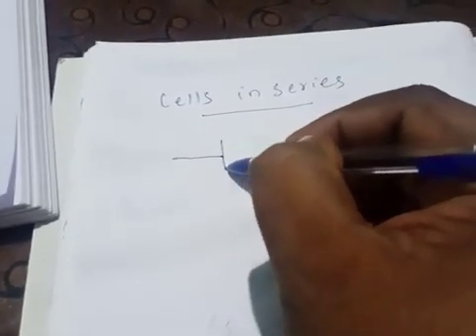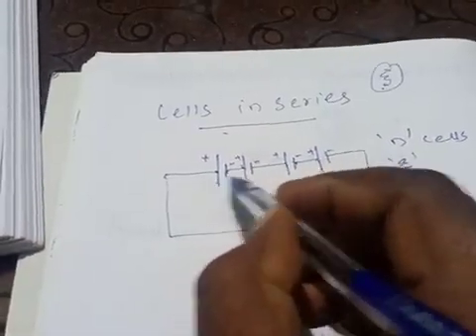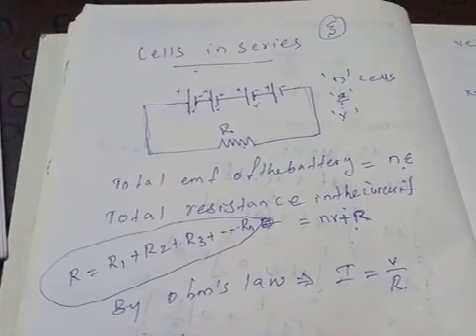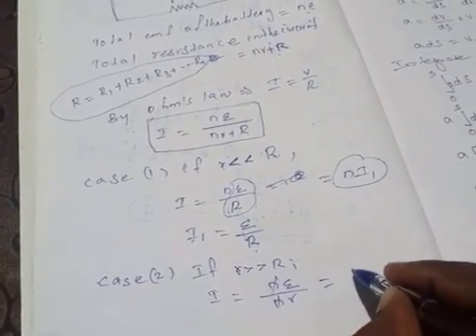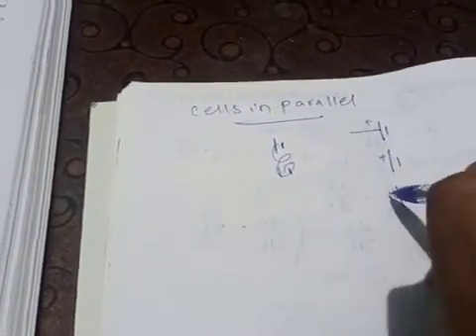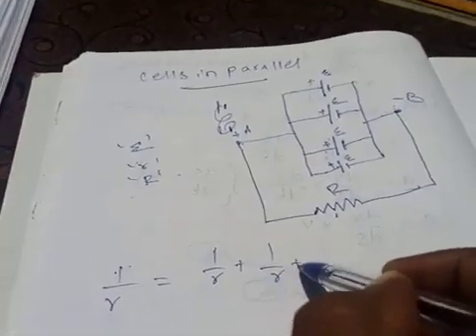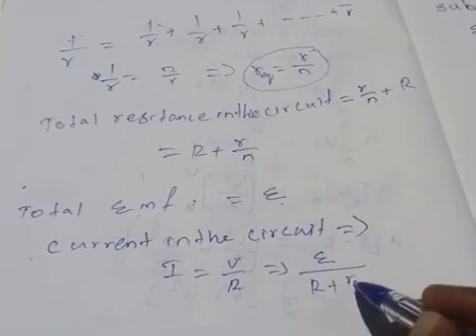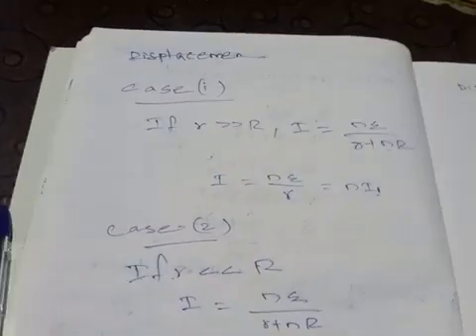GRADE XII - Physics || Toroid And Lorentz Force || Online Class, Bethlahem Matriculation School